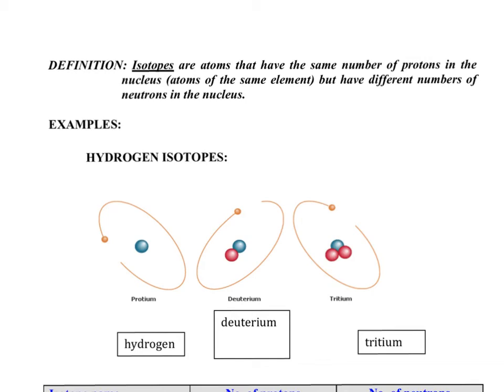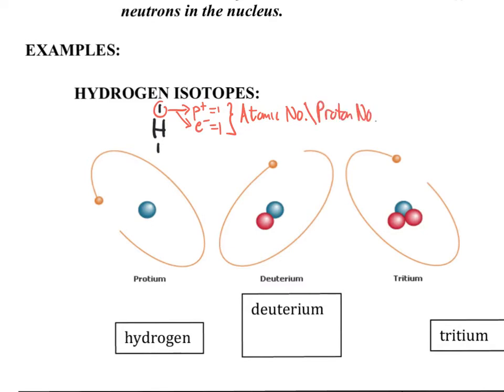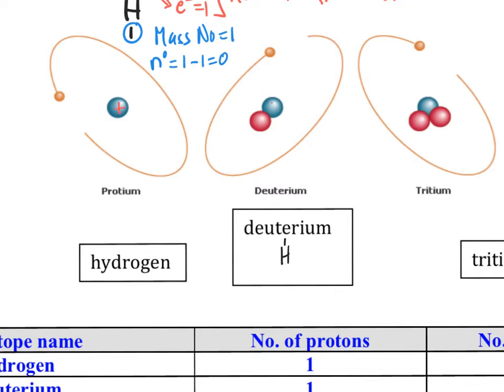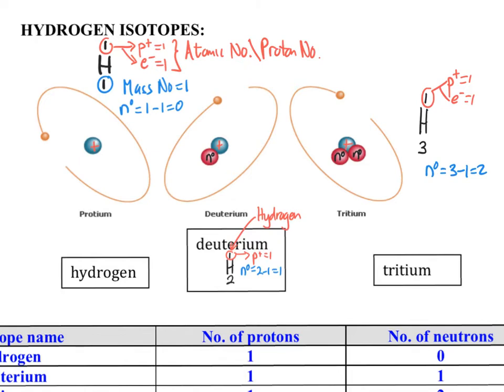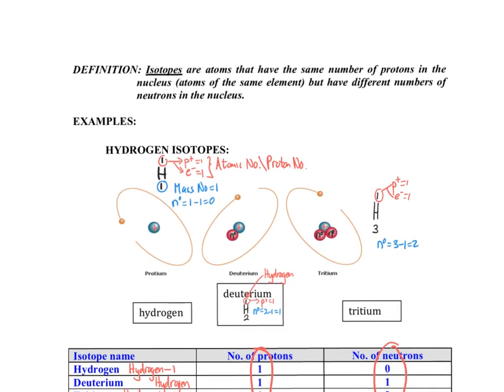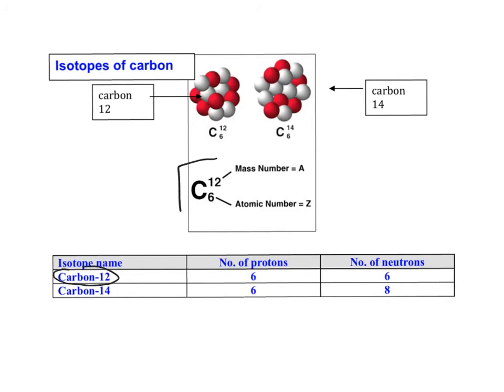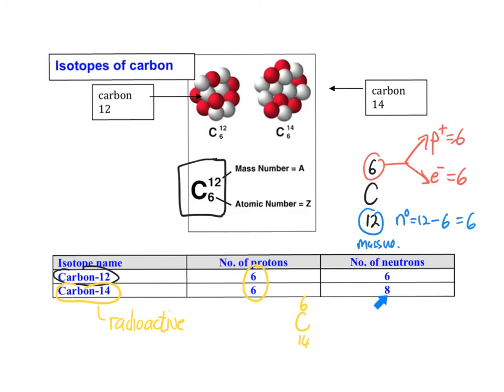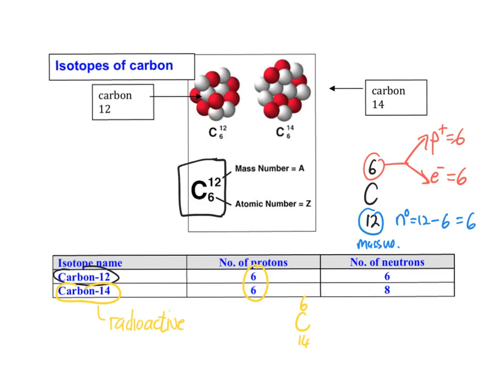Isotopes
This video lesson covers isotopes